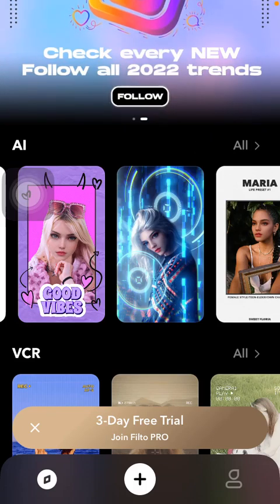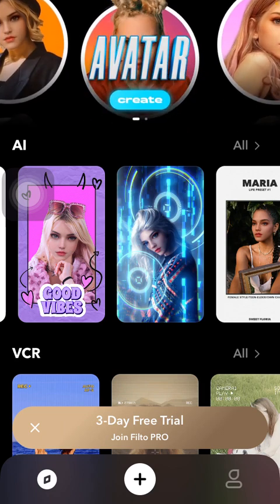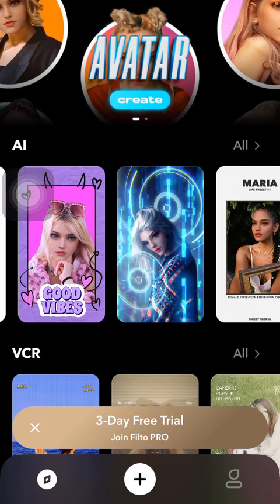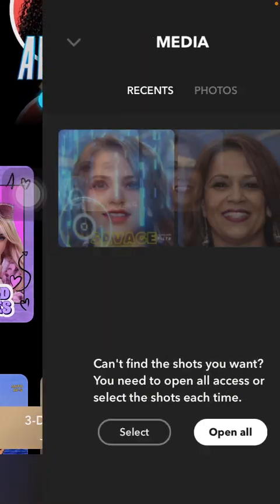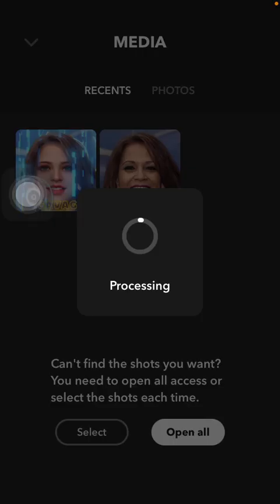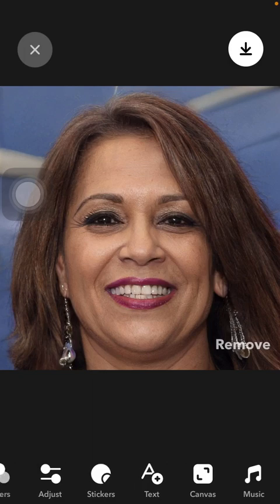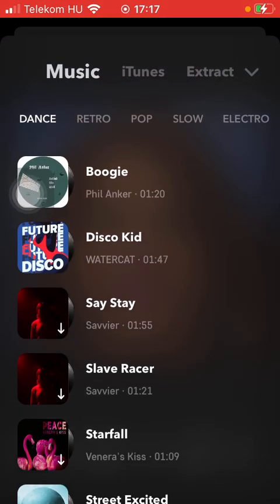How to add music to pictures on Filto?